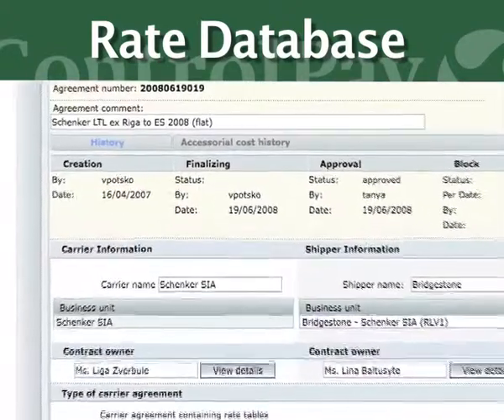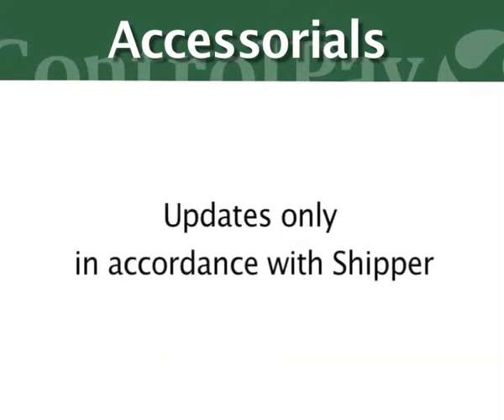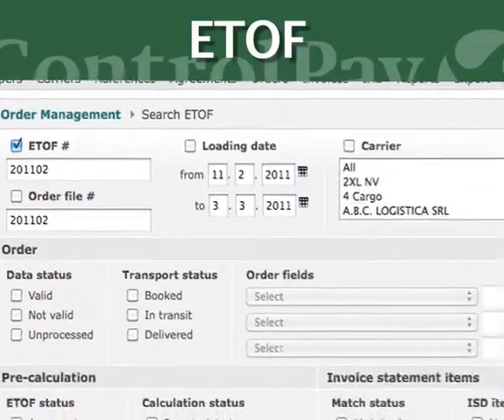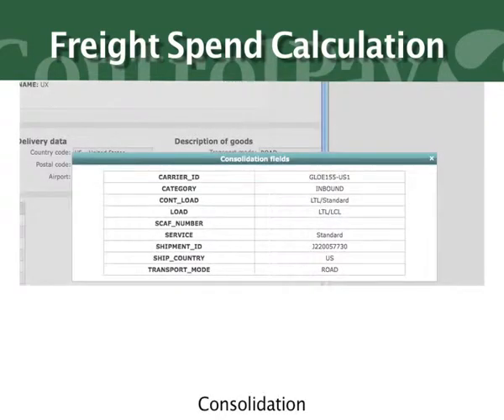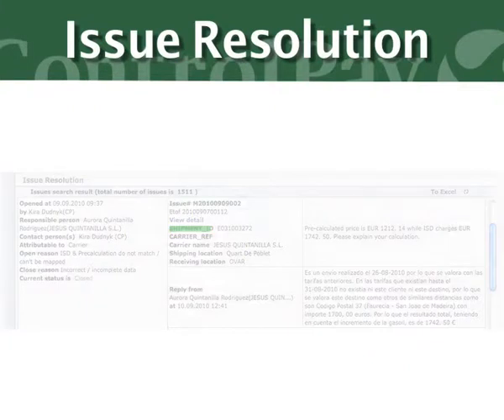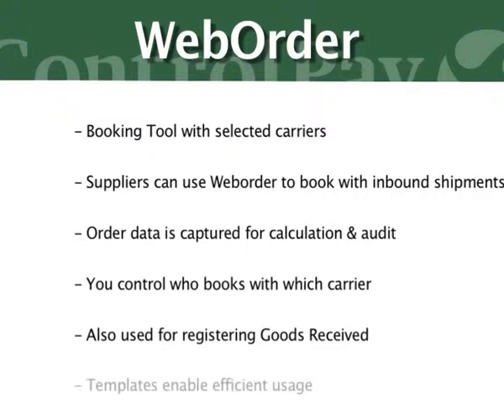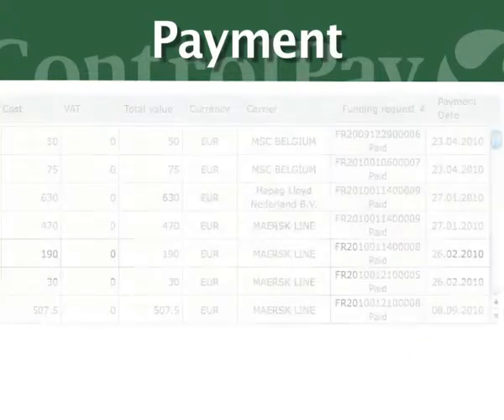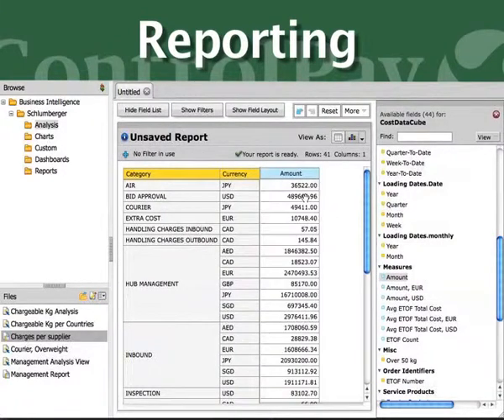Inbound process Clip1